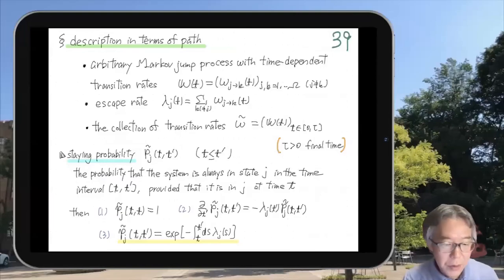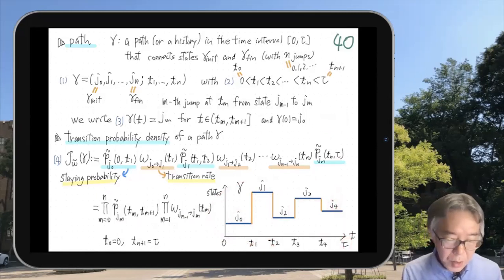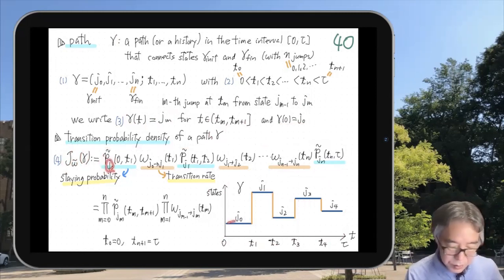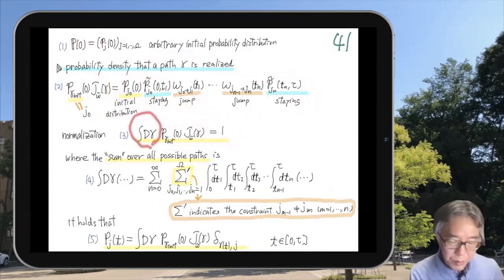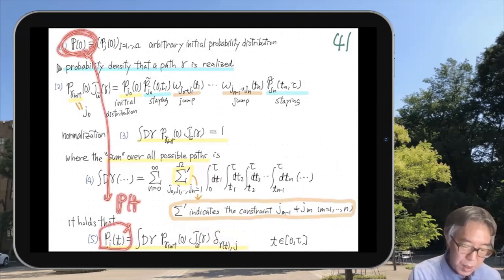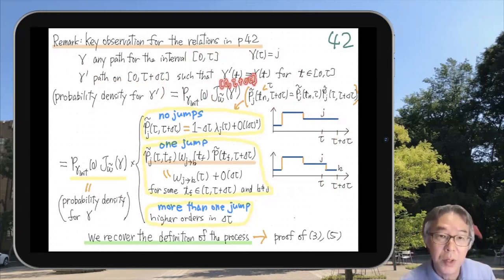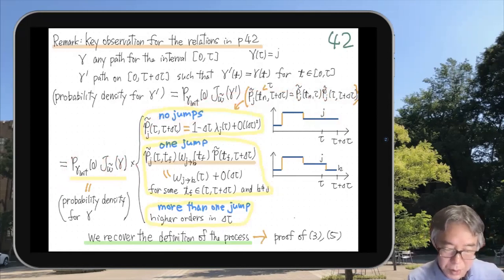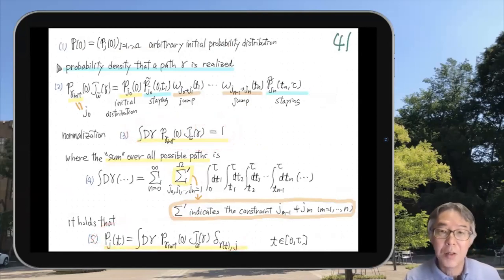NE25 Hal Tasaki "A Modern Introduction to Nonequilibrium Statistical Mechanics"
Part 2-5 Description in terms of paths (pp.39--42)